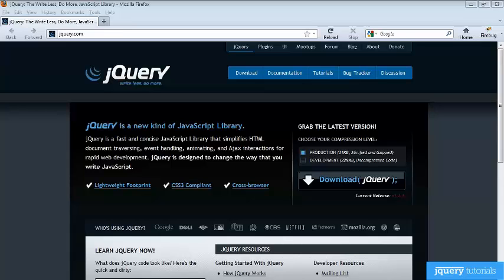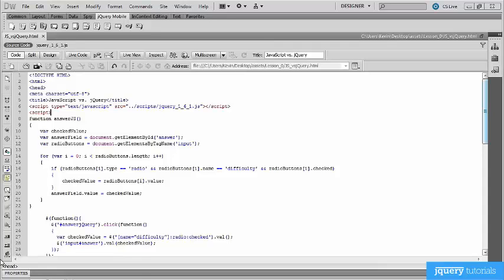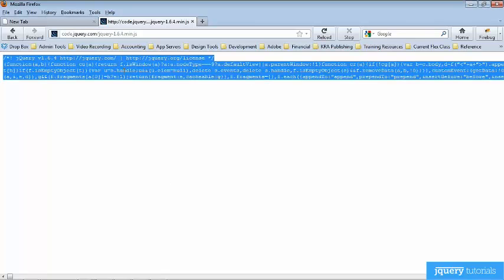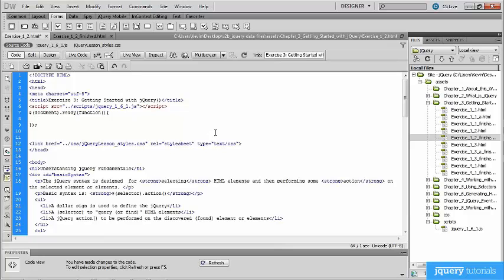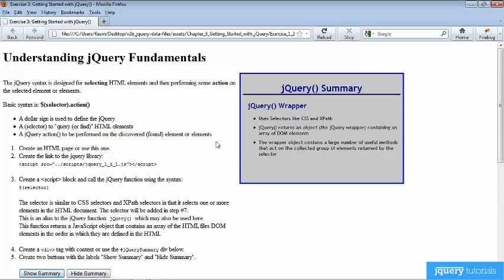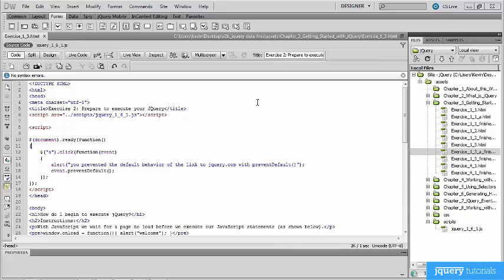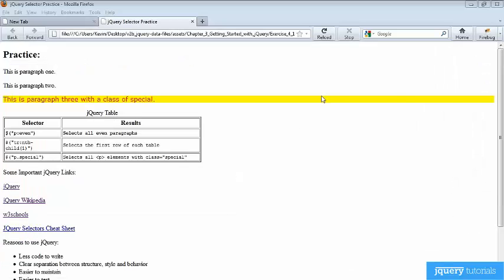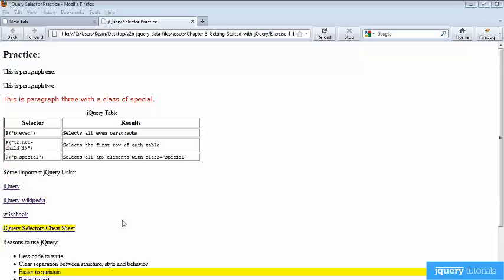Working with Wrapped Sets HD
Determining the Size of a Wrapped Set
Adding Elements to a Wrapped Set
Looping Through a Wrapped Set
Working with Elements and Attributes